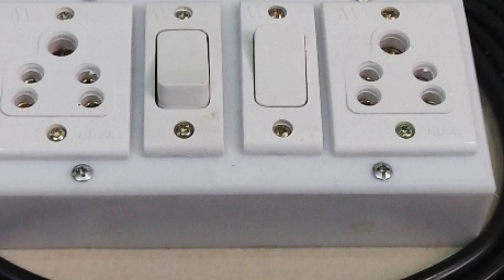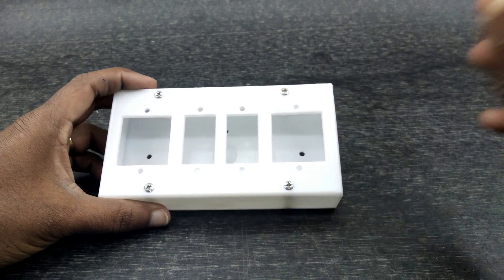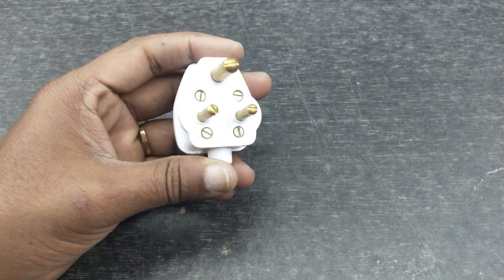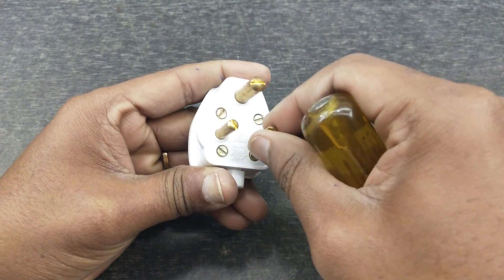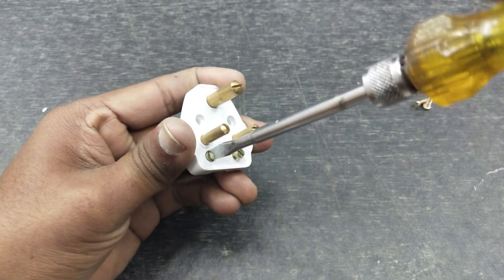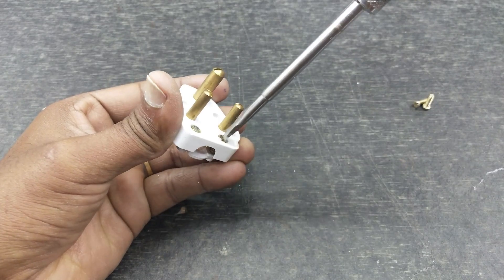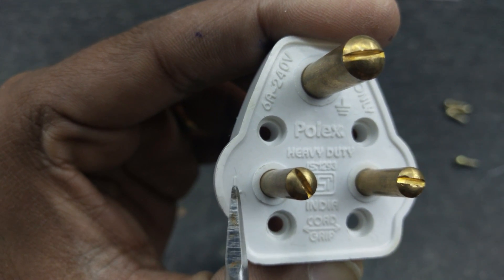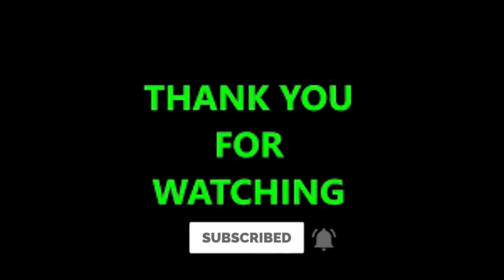நீங்களே செய்யலாம் ! | How to make extension switch box in tamil | DCT 👍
Hello friends, Welcome to "creative tamil"' I created this channel on  Decem 31, 2018 , My Channel motivation is Easy to Understand, creative ideas, school projects, diy work and art,Tech Videos in Tamil, and Get Latest Tech Updates in Tamil , We do Tips and and also Innovation, I wanted each and every Individual whoever is interested in technology to be able to understand it in the easiest possible way,

Thanks.